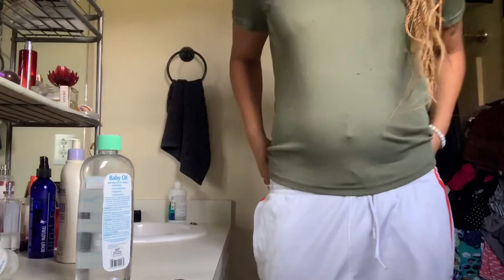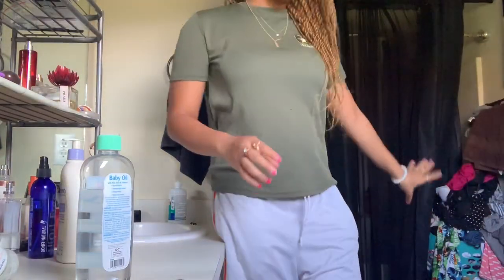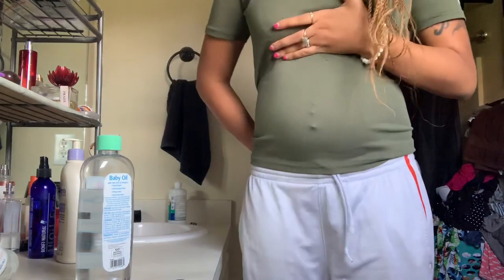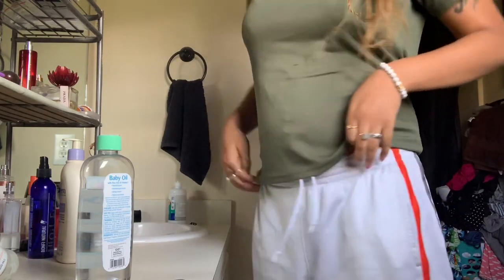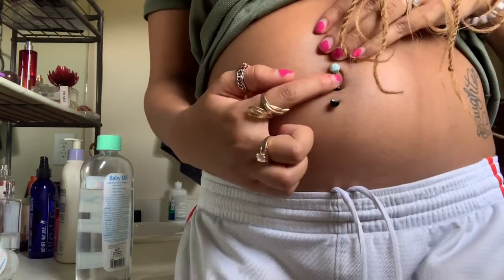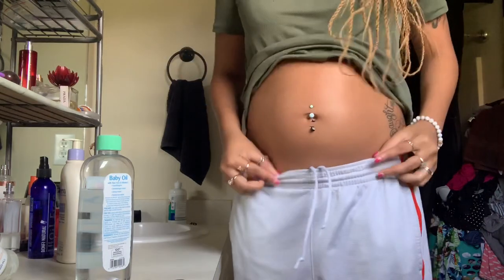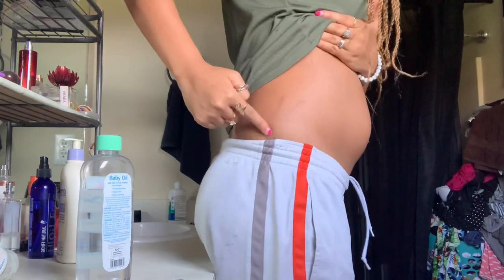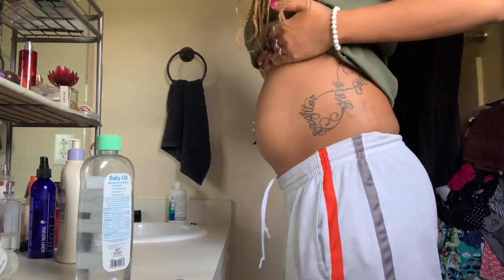18 & 19 WEEK PREGNANCY UPDATE!! |symptoms, bump growth, back pain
Hey there‼️ This video is about my pregnancy and my journey so far! My baby is really growing now. If you have any questions, suggestions, or video ideas drop them in the comments.

Join my growing family for new content!